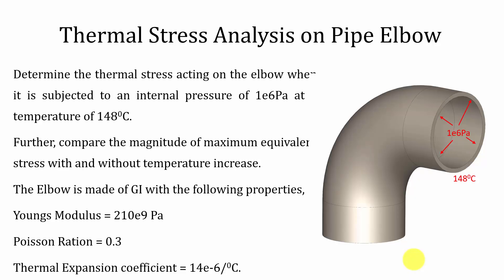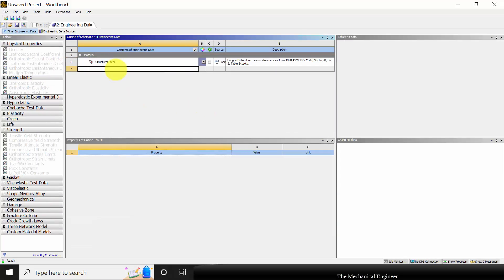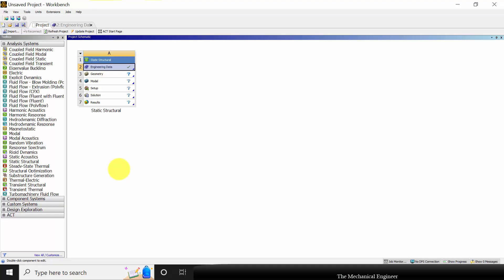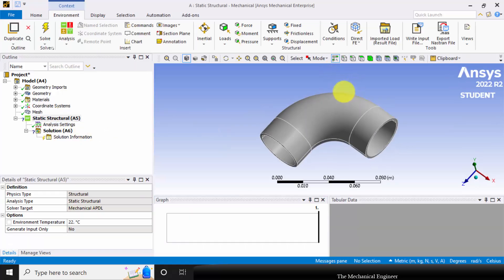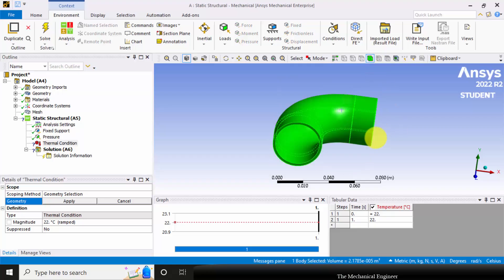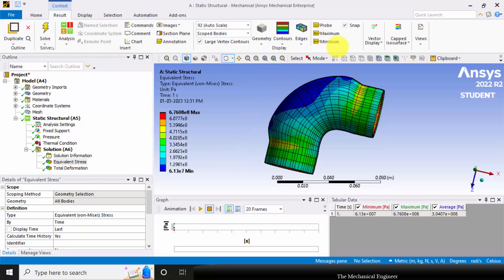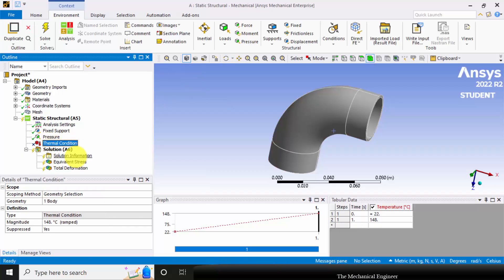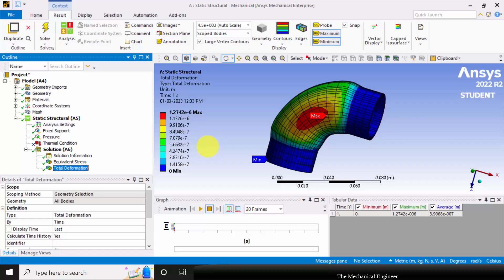Thermal Stress analysis on Pipe Elbow | ANSYS workbench tutorials for beginners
This video explores thermal stress analysis of a pipe elbow under internal pressure and temperature increase. We discuss the importance of thermal stress analysis in piping systems and show how engineering software can simulate thermal stresses.